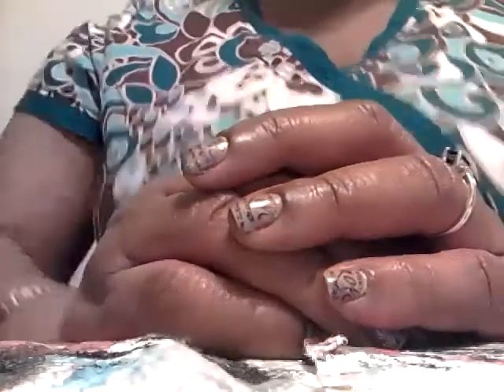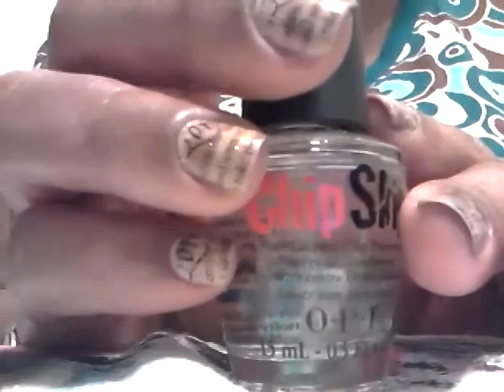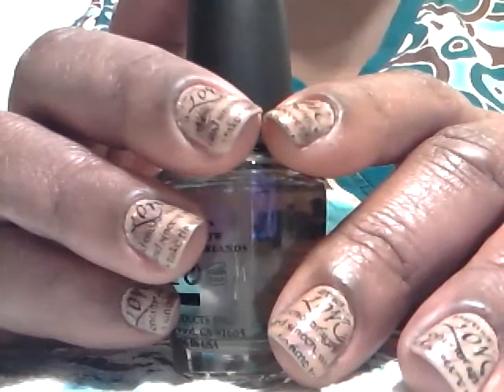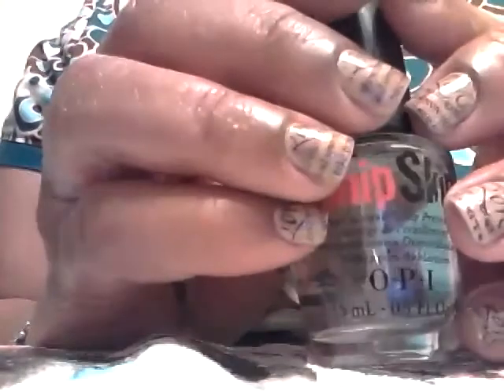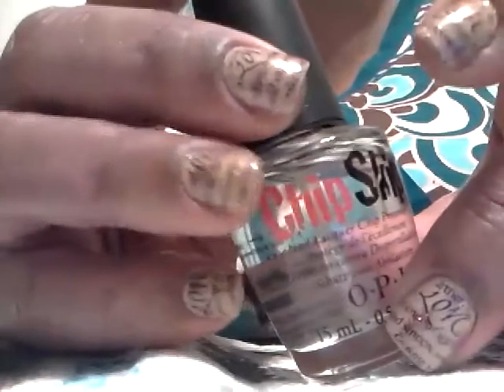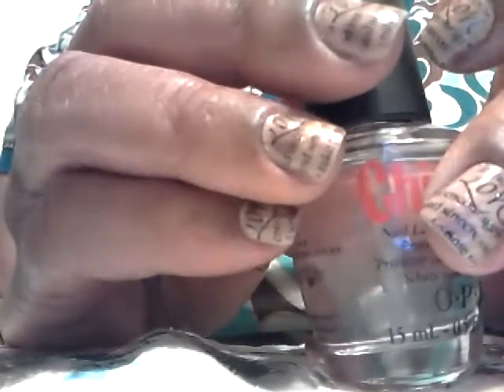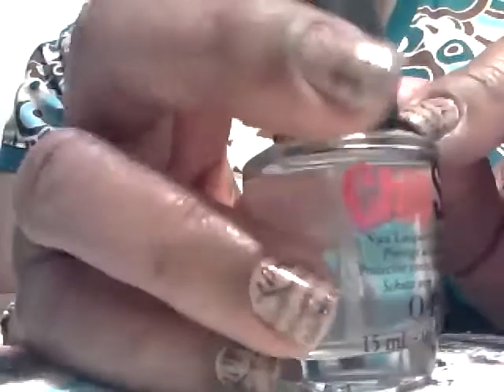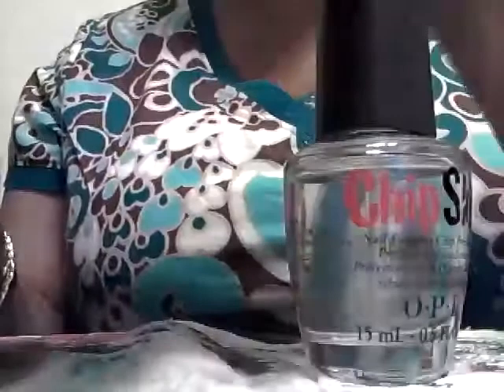OPI Chip Skip review.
Opi chip skip is used on bare nails prior to using a basecoat.